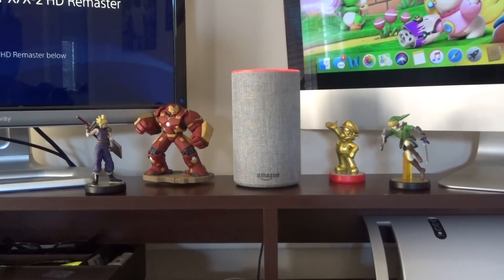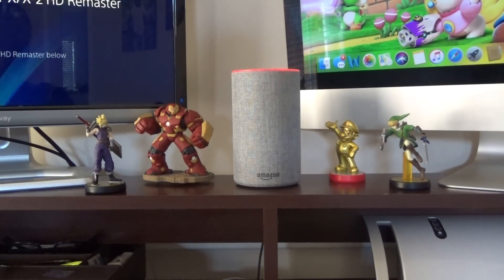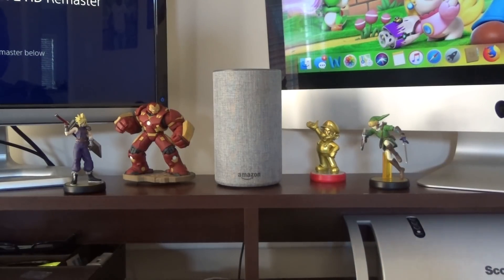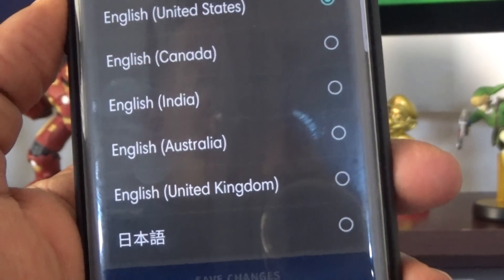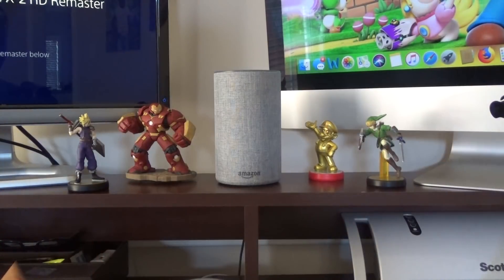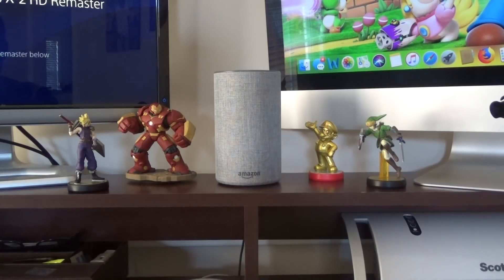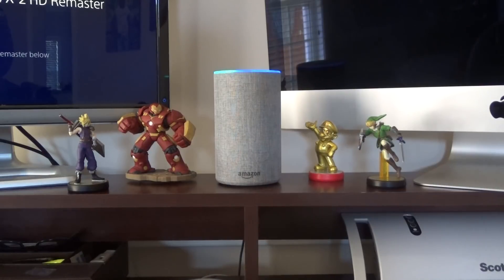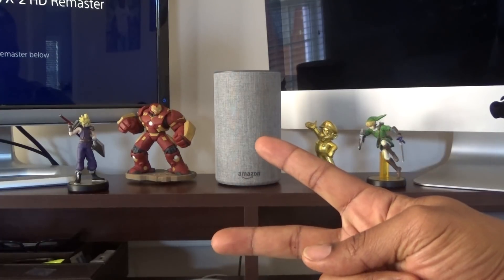Amazon Echo's Voice Change...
How to Change Amazon Echo's Voice
UK voice -English
Australian voice- English
India voice- English